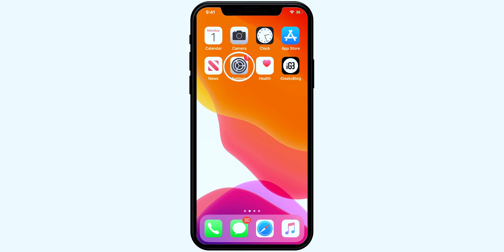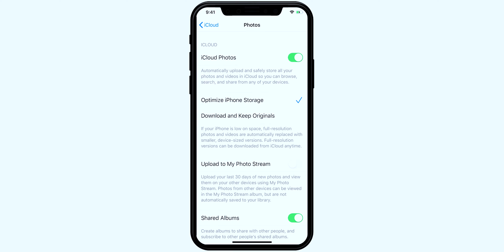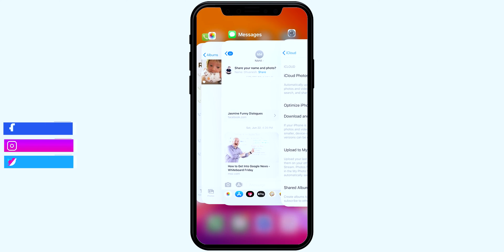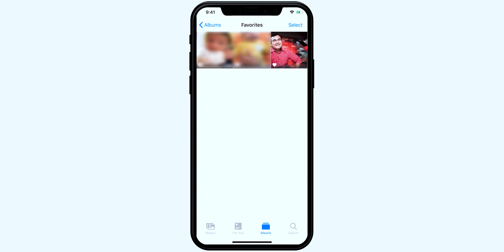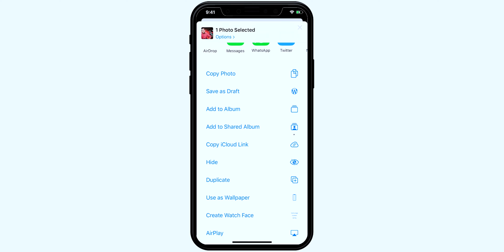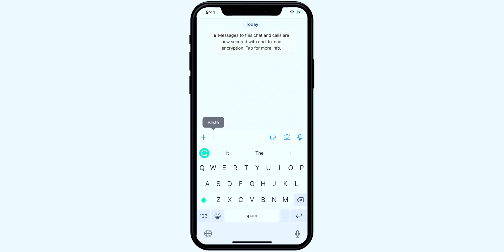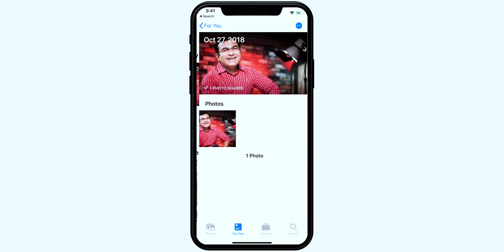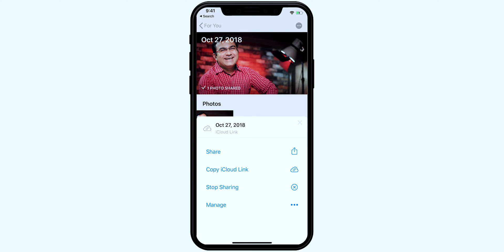How to Share Photos with iCloud Links on iPhone or iPad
Sharing videos or photos from iPhone or iPad using any third party app like WhatsApp ruin the quality. Here is a guide to share photos with iCloud link.

Share Photos with iCloud Links: 00:42

Or